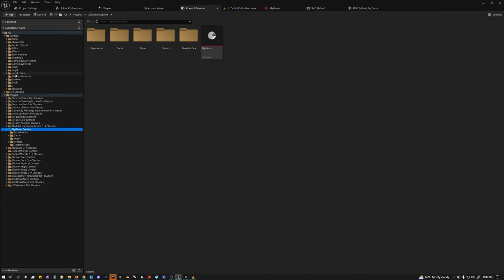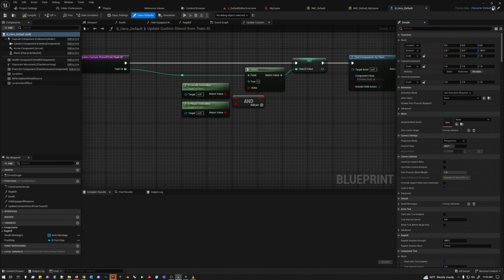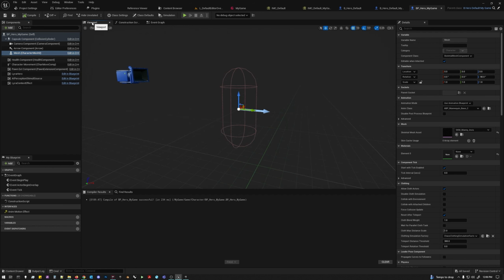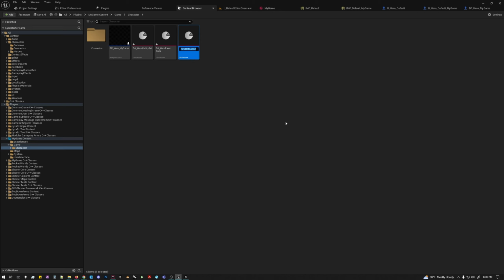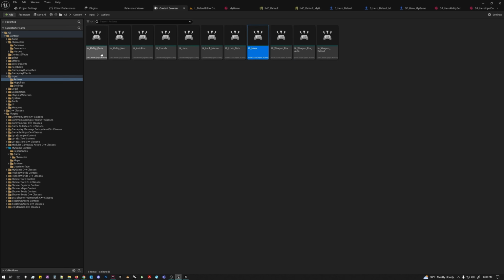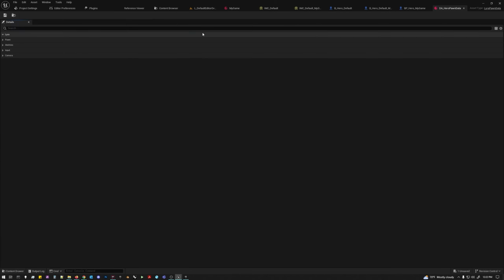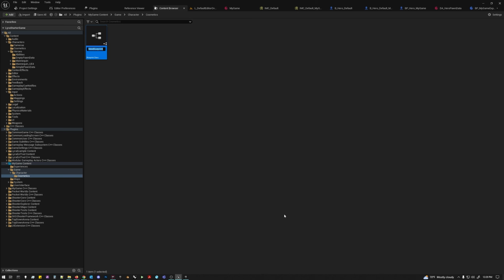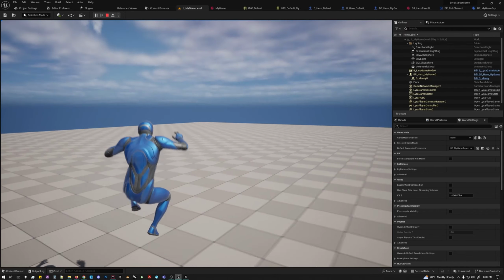PART 02 -- LYRA UE5 + SneakyKitty Games Shooter Framework V2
Part 02 of a tutorial series that follows my progress with integrating Lyra UE5 Sample Project with the incredible SneakyKitty Games Shooter Framework V2.